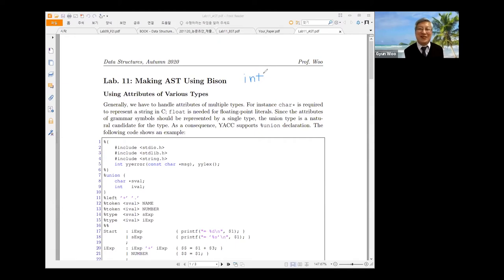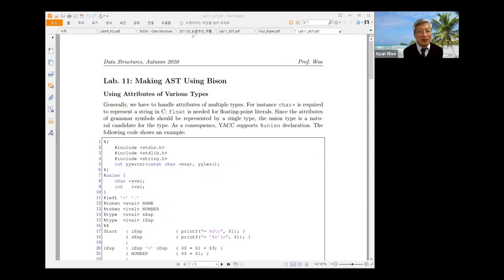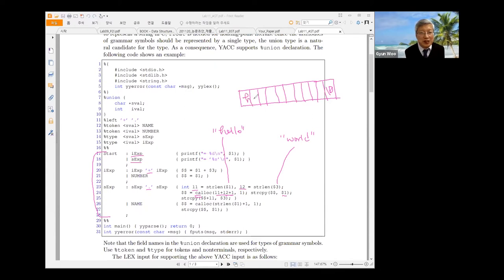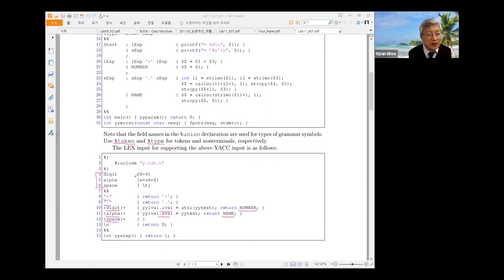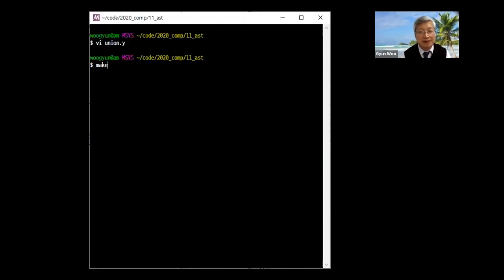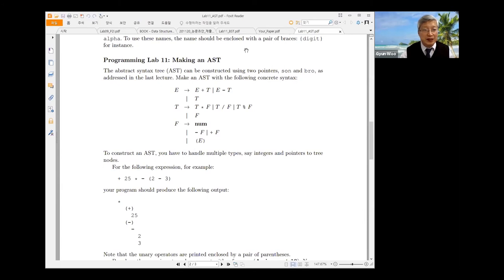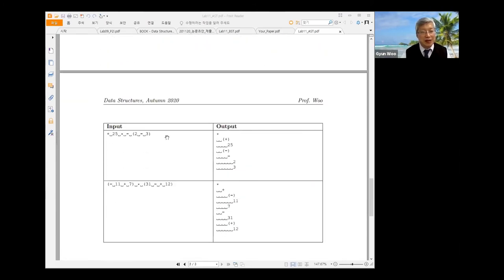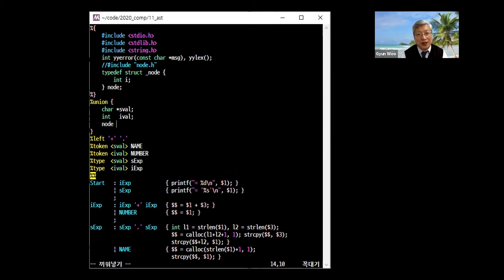Compiler Lab 11: Making the AST Using Bison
Let's make the abstract syntax tree (AST) for an expression using bison.